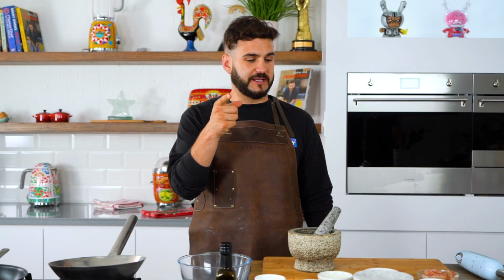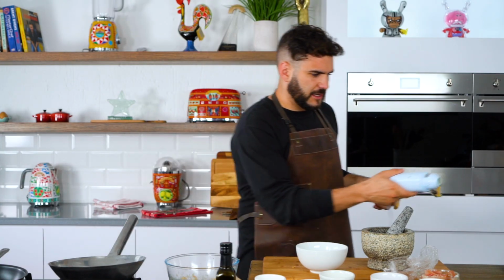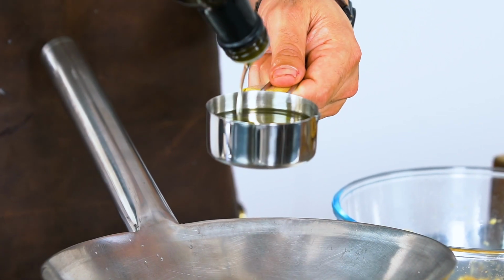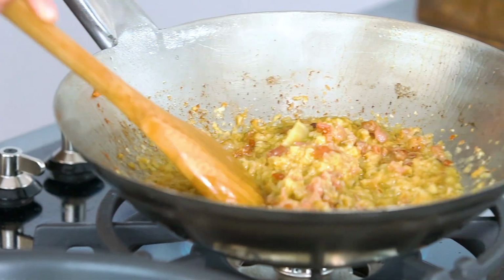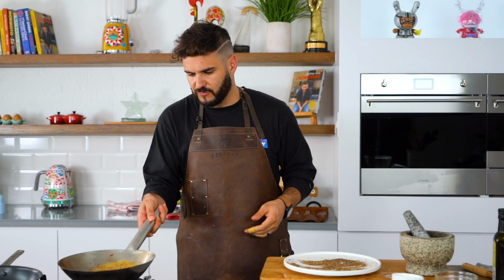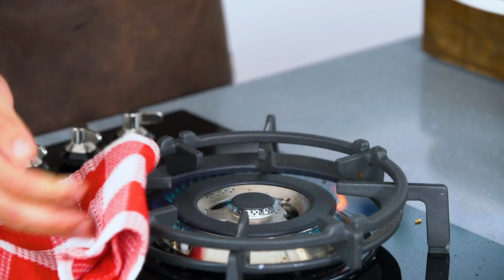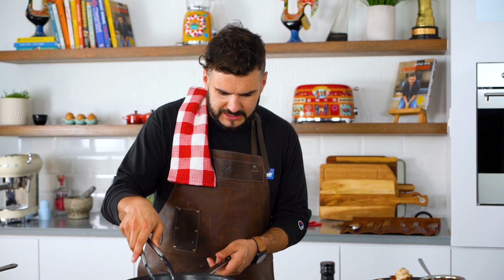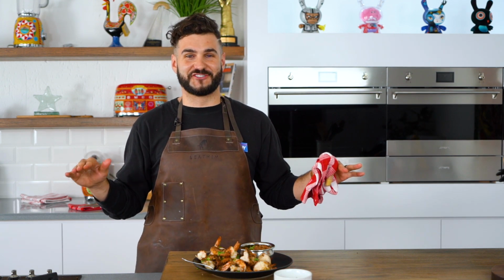XO Sauce Pan Fried Prawns // Something SMEG // Something's Cooking TV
J'Something is making a dish using SMEG inspired by one of his favourite chefs, David Chang's XO Sauce.
Filled with flavour that will blow your mind.

Shout out to JM for all the beats on the Something's Cooking TV Video's.